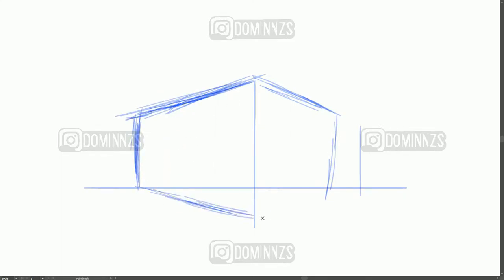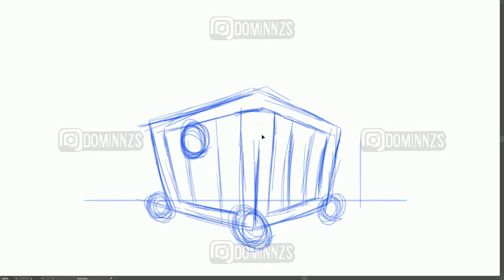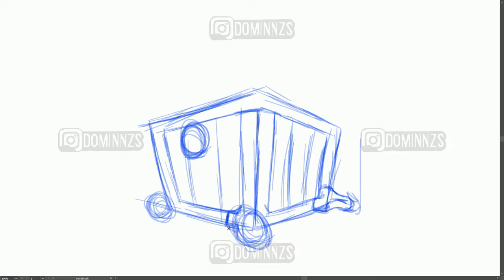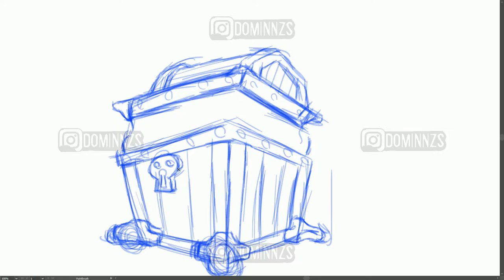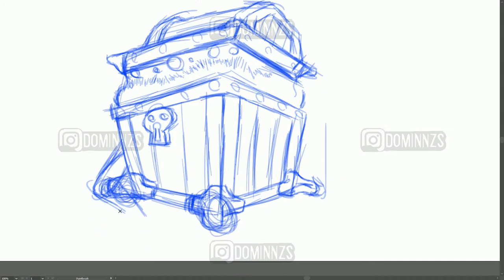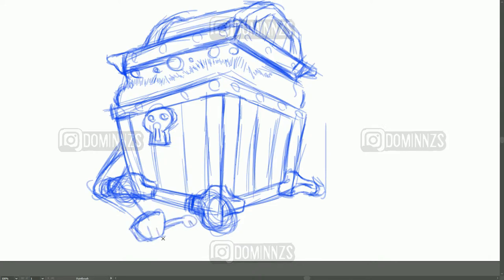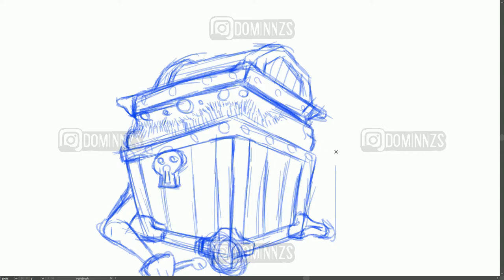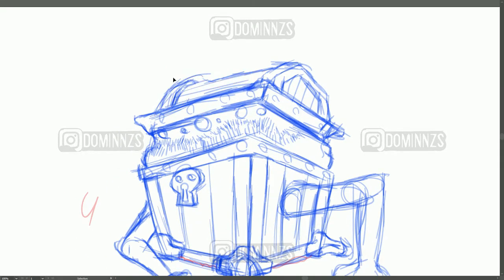How To Draw A Mimic / Adobe Illustrator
in this video i will be talking about ways to help improove your overall drawing abilitys while drawing a mimic! please follow along with if you wish as i jump into monsters! lets illustrate a mimic